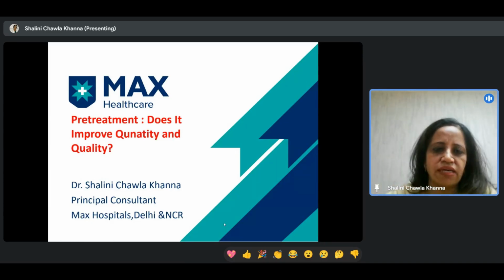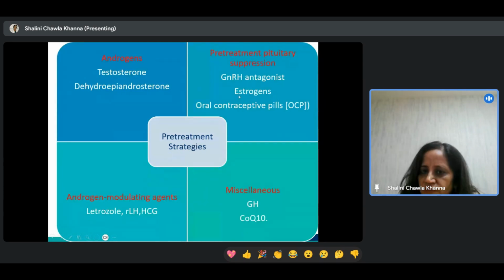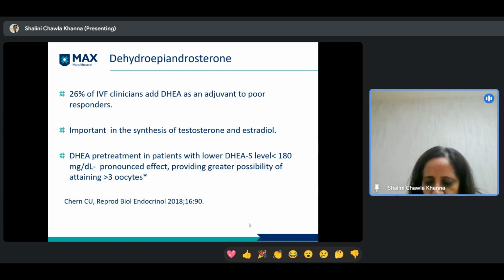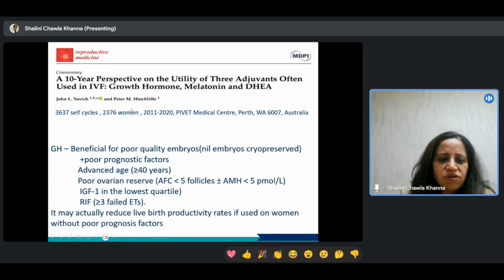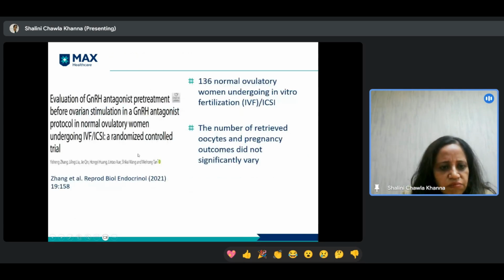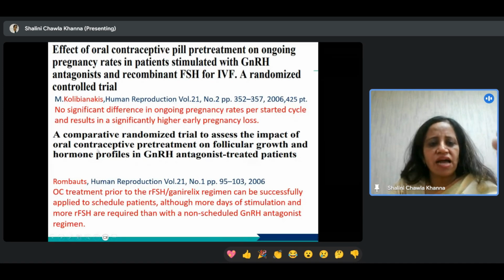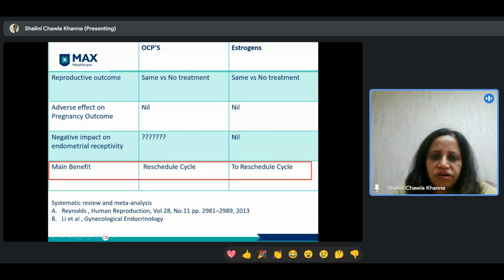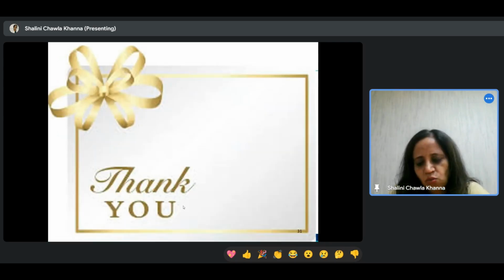Pretreatment before IVF – Does it improve IVF outcome? : Dr. Shalini Chawla Khanna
Block Date & Time DGF INFERTILITY-IVF की पाठशाला

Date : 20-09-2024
Time : 3:00-4:30pm

Pearls of Wisdom
Dr.(Brig. R K Sharma)

1st Session
Pretreatment before IVF – Does it improve IVF outcome?

Speaker
Dr. Shalini Chawla Khanna

Dr. Sunita Arora
Dr. Jyoti Malik
Dr. Jyoti Bali

2nd Session
IVF vs ICSI for non-male factor IVF – What does Evidence say?

Speaker
Dr. Rupali

Chairpersons
Dr R. K Sharma
Dr Renu Misra
Dr Sushma Sinha

 Discussion